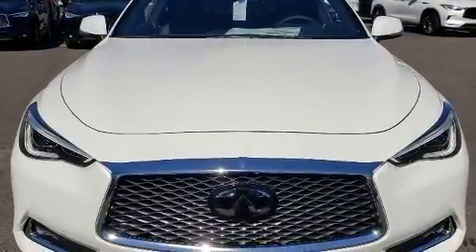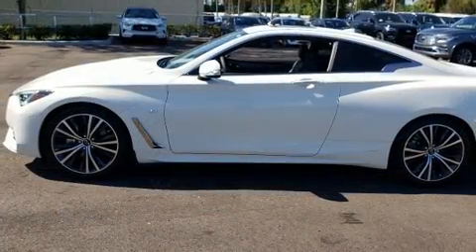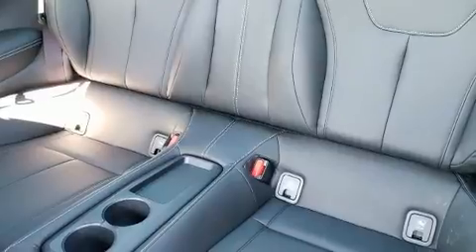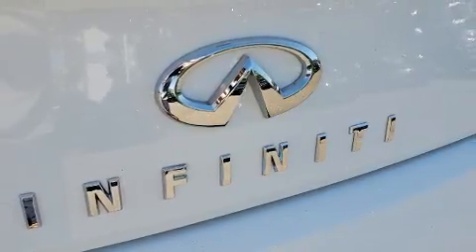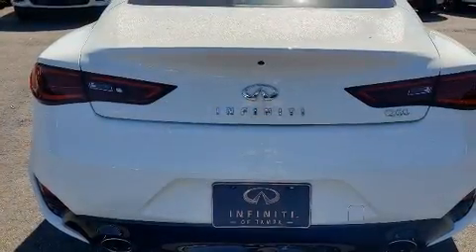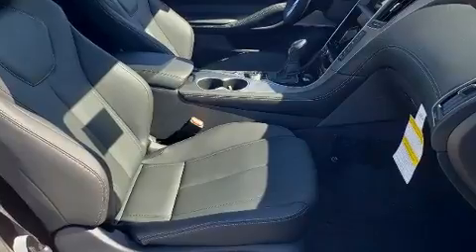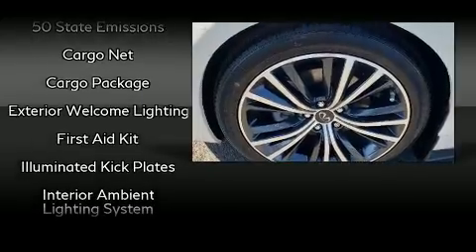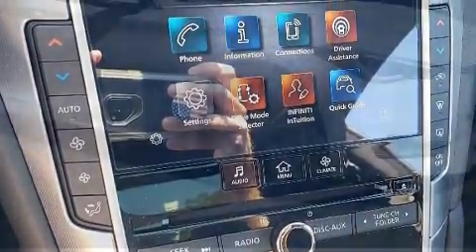2020 INFINITI Q60 3.0t LUXE in Tampa, FL 33614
4600 N Dale Mabry Hwy

Treat yourself to a test drive in the 2020 INFINITI Q60. This 2 door, 4 passenger coupe will allow you to take command of the road with confidence! INFINITI made sure to keep road-handling and sportiness at the top of it's priority list. It features an automatic transmission, rear-wheel drive, and a 3 liter 6 cylinder engine. The engine breathes better thanks to a turbocharger, improving both performance and economy. All of the premium features expected of an INFINITI are offered, including: power front seats, a trip computer, an automatic dimming rear-view mirror, air conditioning, power moon roof, turn signal indicator mirrors, and much more. Audio features include a CD player with MP3 capability, steering wheel mounted audio controls, and 13 speakers, providing excellent sound throughout the cabin. INFINITI also prioritized safety and security with features such as: dual front impact airbags, front side impact airbags, traction control, brake assist, a security system, and 4 wheel disc brakes with ABS. Various mechanical systems are monitored by electronic stability control, keeping you on your intended path. We pride ourselves in the quality that we offer on all of our vehicles. Please don't hesitate to give us a call.